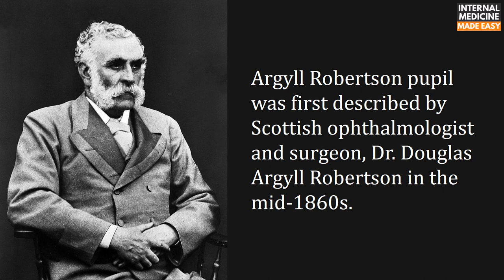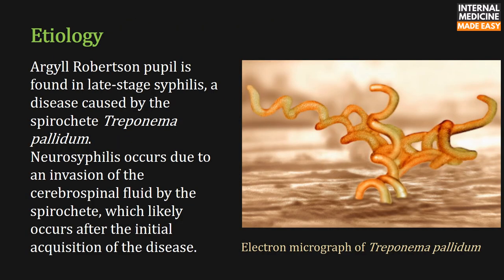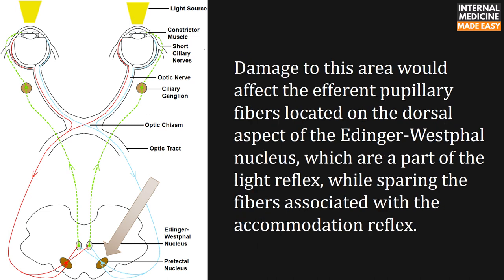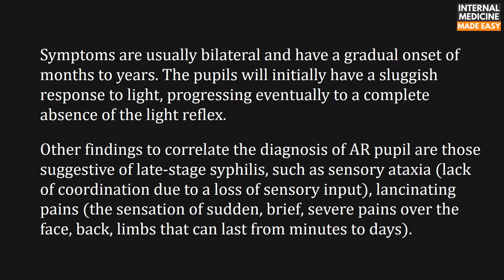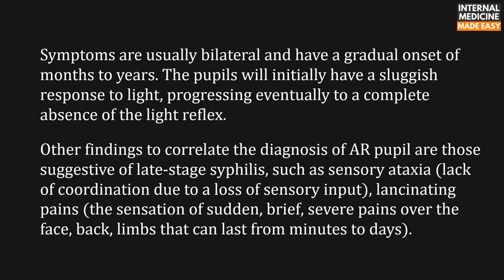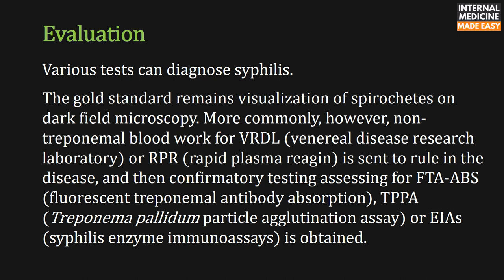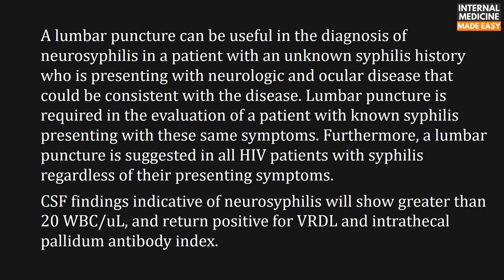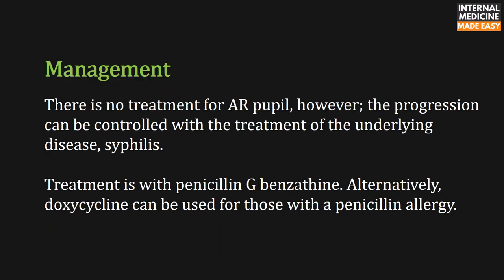Argyll Robertson Pupil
Argyll Robertson Pupil describes the physical exam finding of small bilateral pupils that do not constrict when exposed to bright light but do constrict when focused on a nearby object. This finding is highly specific for late-stage syphilis. Argyll Robertson pupil was first described by Scottish ophthalmologist and surgeon, Dr. Douglas Argyll Robertson in the mid-1860s.
Argyll Robertson pupil is found in late-stage syphilis, a disease caused by the spirochete Treponema pallidum. Neurosyphilis occurs due to an invasion of the cerebrospinal fluid by the spirochete which likely occurs soon after the initial acquisition of the disease. The exact pathophysiology leading to the Argyll Robertson pupil, however, remains unknown.
The patient with Argyll Robertson pupil will show small, irregular pupils with light-near dissociation: absent light reflex, prompt constriction with near accommodation. Symptoms are usually bilateral and have a gradual onset of months to years. The pupils will initially have a sluggish response to light, progressing eventually to a complete absence of the light reflex.

References:
Belliveau AP, Somani AN, Dossani RH. Pupillary Light Reflex. [Updated 2020 Apr 2]. In: StatPearls [Internet]. Treasure Island (FL): StatPearls Publishing; 2020 Jan-.
Dichter SL, Shubert GS. Argyll Robertson Pupil. [Updated 2020 Apr 23]. In: StatPearls [Internet]. Treasure Island (FL): StatPearls Publishing; 2020 Jan-.